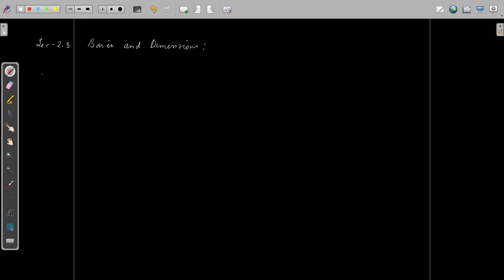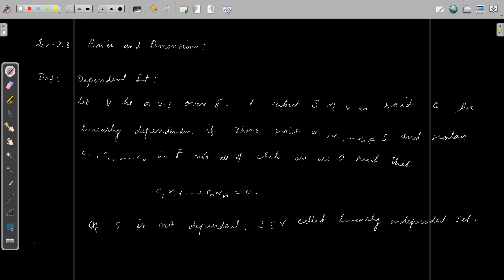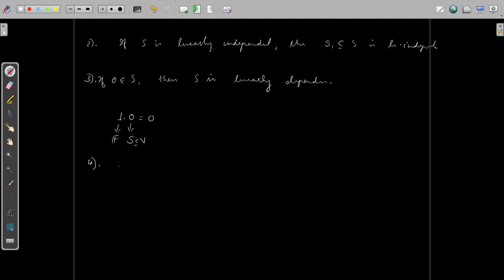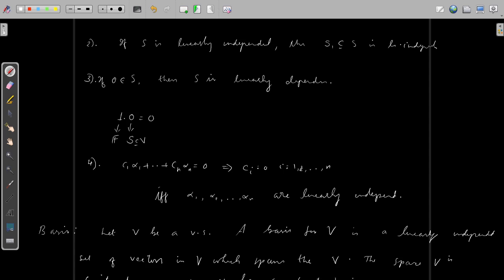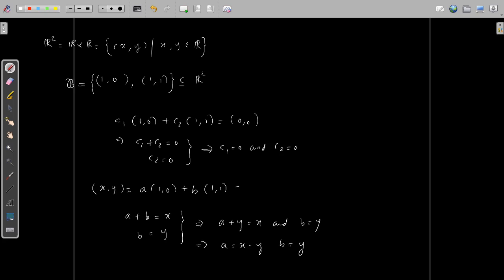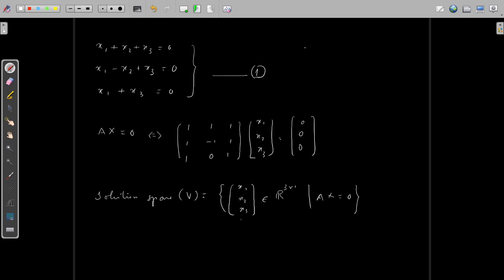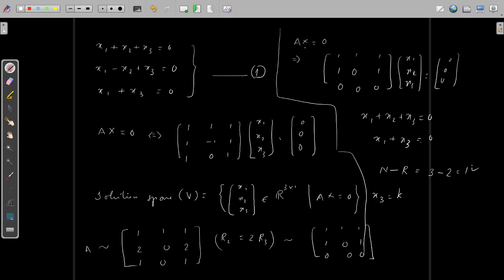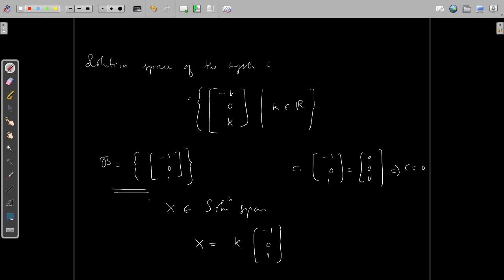Sec 2 2 Basis definition and examples